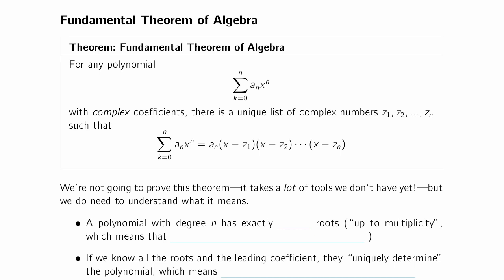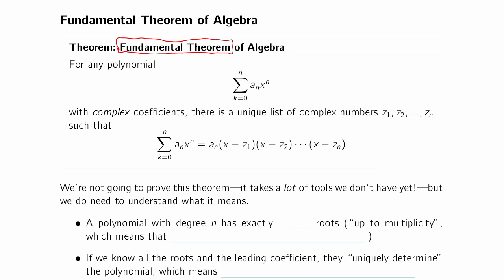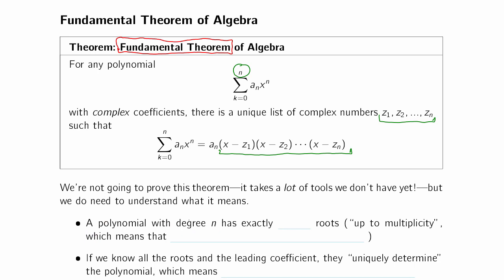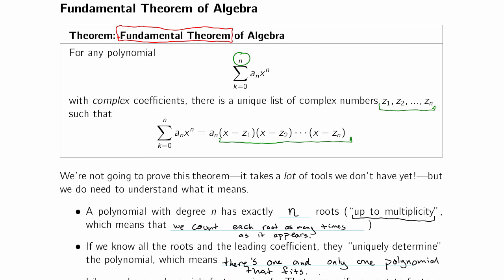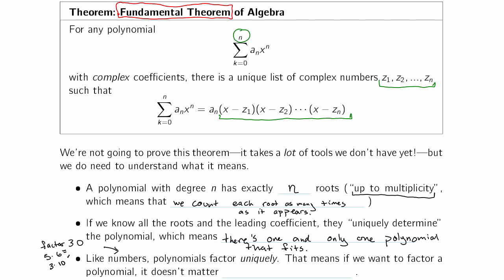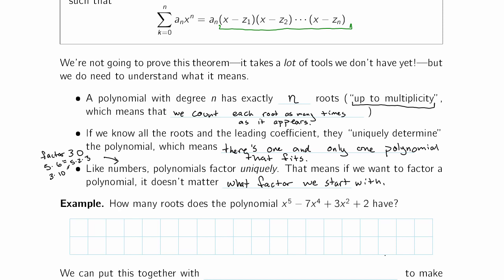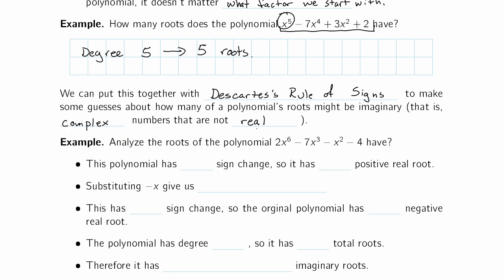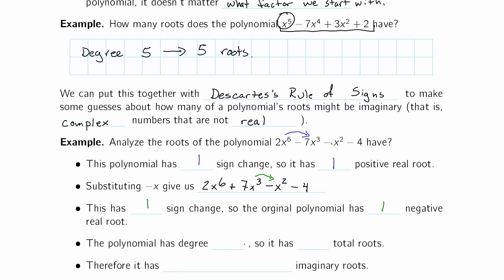Fundamental Theorem of Algebra